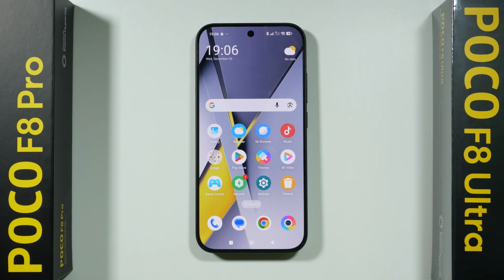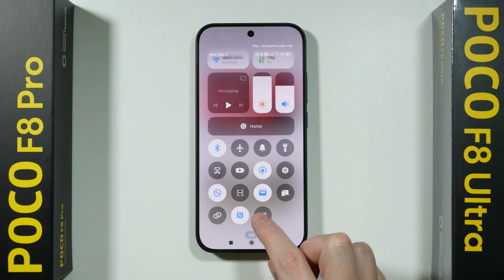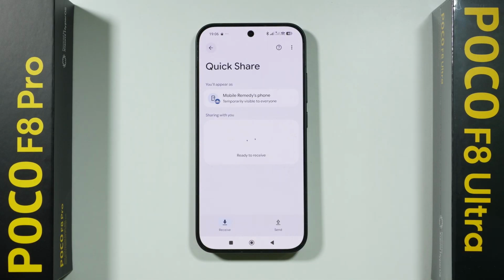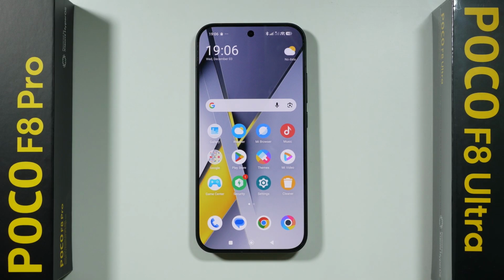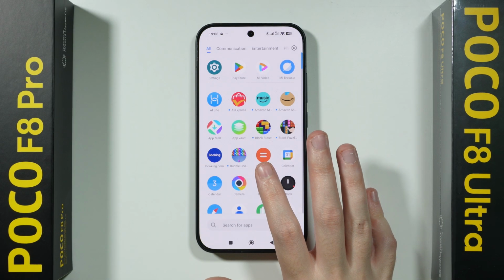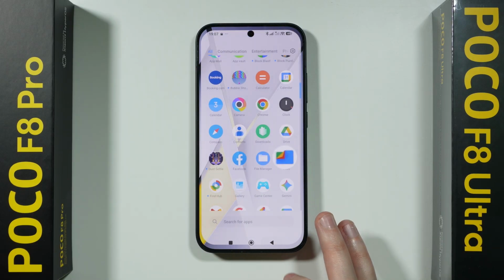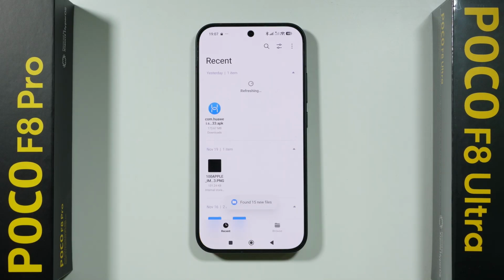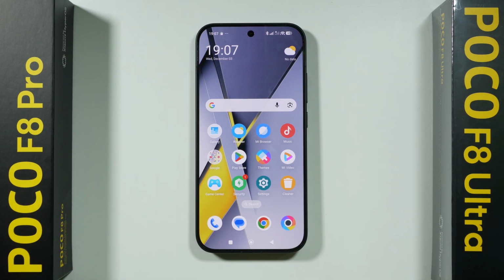POCO F8 Pro/F8 Ultra: How to Use Quick Share to Transfer Files (Send Data with Quick Share)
In this video, I'll show you how to use Quick Share to transfer files easily between devices using the POCO F8 Pro or F8 Ultra. This functionality offers a very fast and stable way to send large data files like photos and videos without a cable. Follow these steps to set up Quick Share correctly and begin transferring your important data instantly.